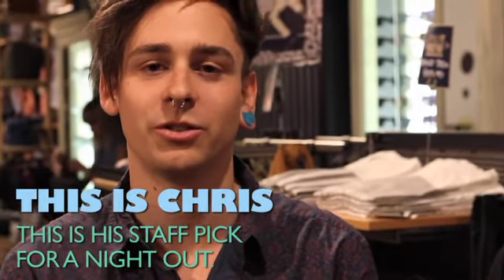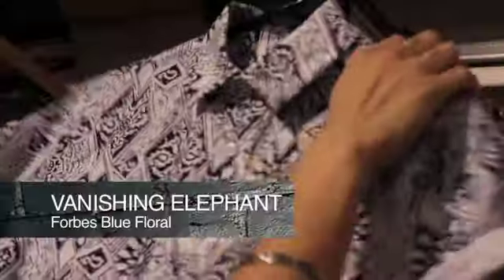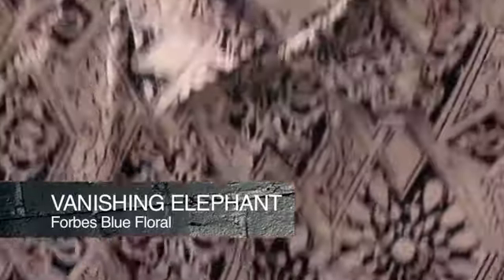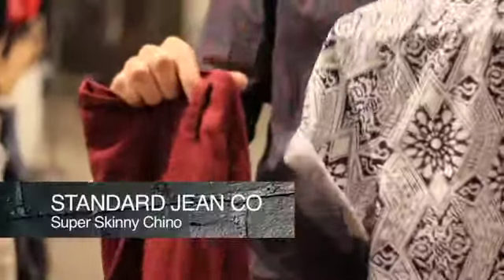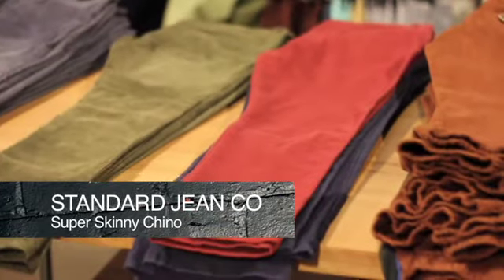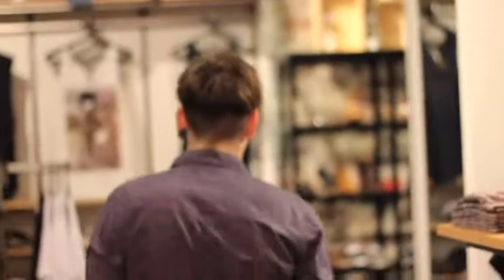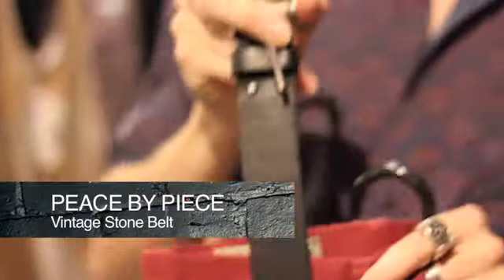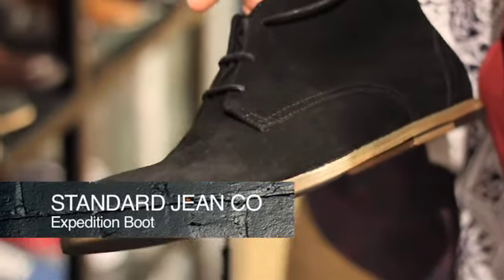Skull Club Staff Picks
This is Chris from our Sydney Central store. Chris shows you his favourite pieces in store to make up our Skull Club look this Summer.